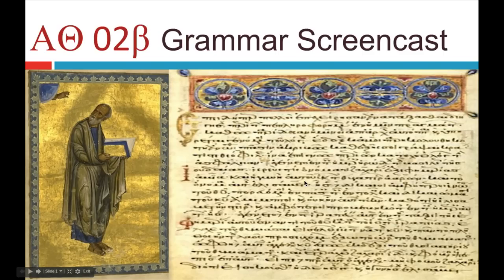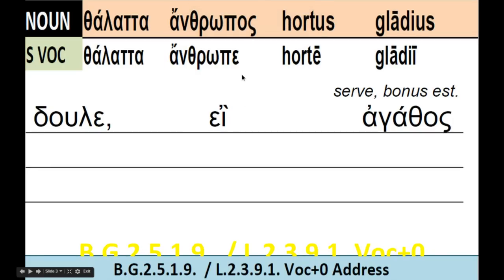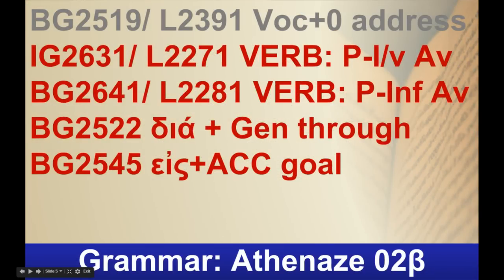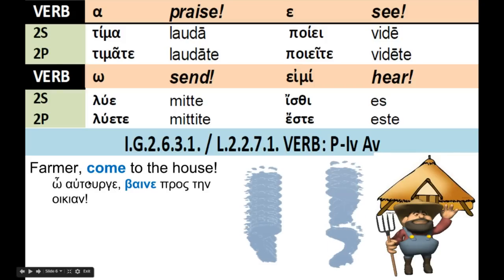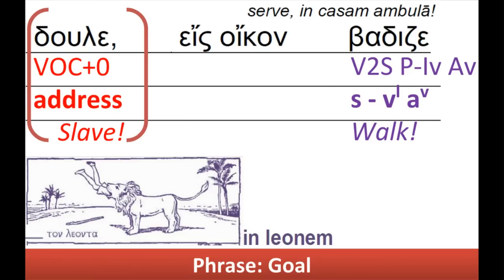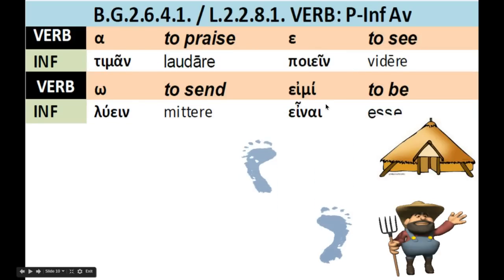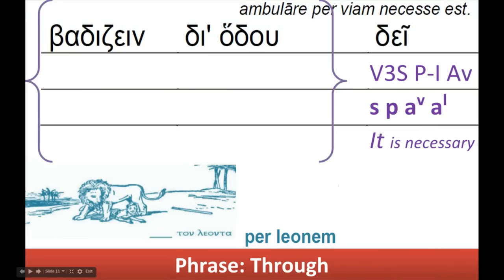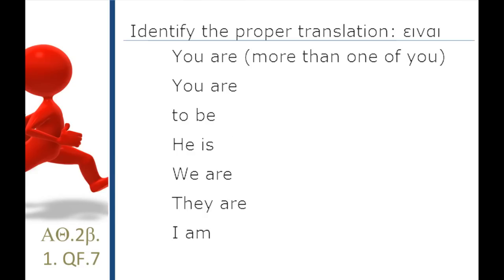ΑΘ 02β Grammar eLecture.webm